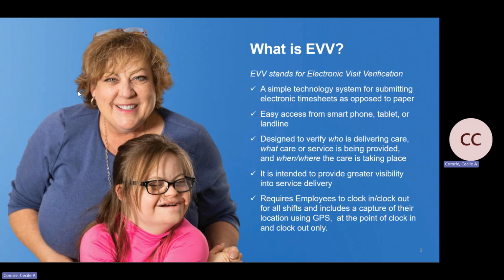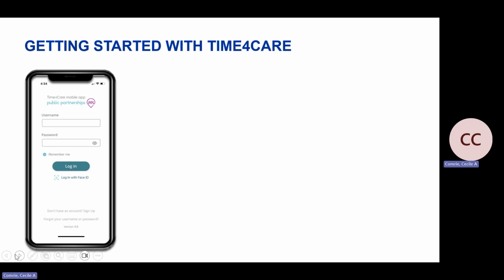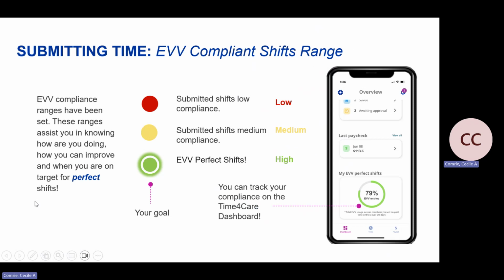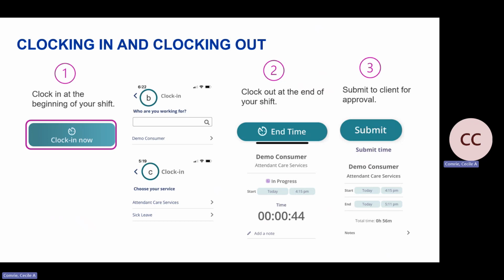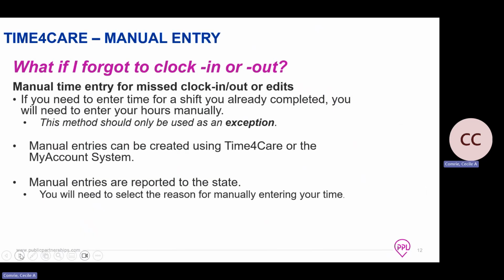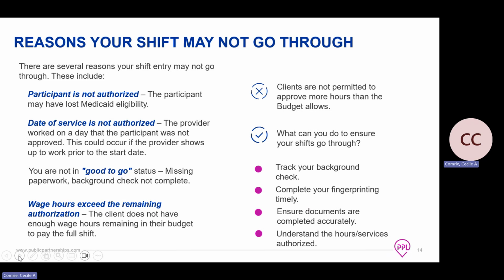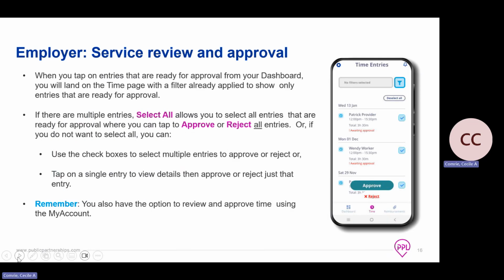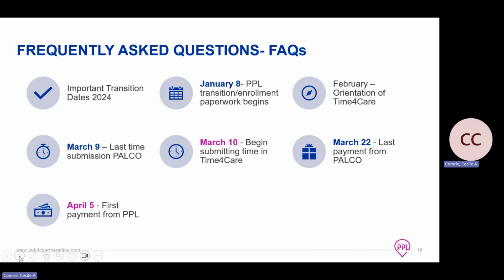PA ODP Time4Care Training Webinar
Time4Care EVV mobile app training for the PA ODP program